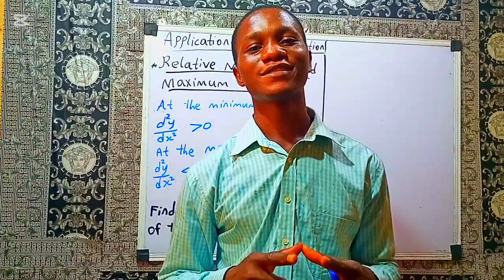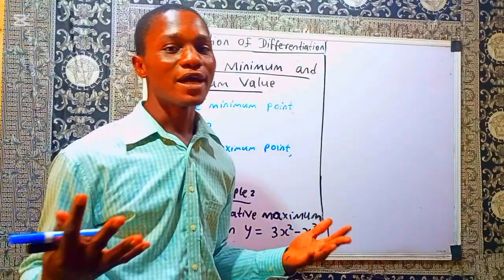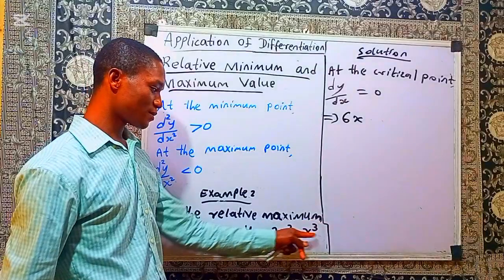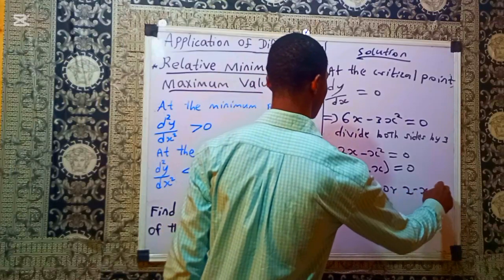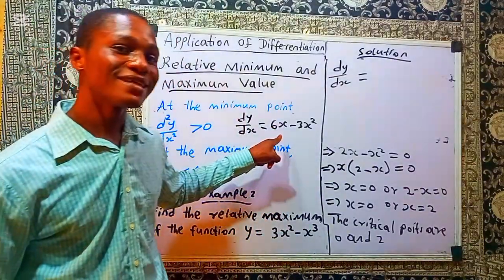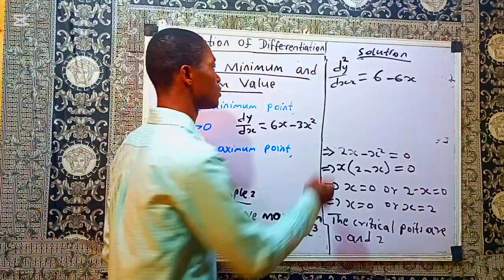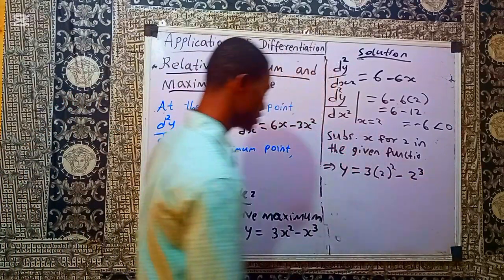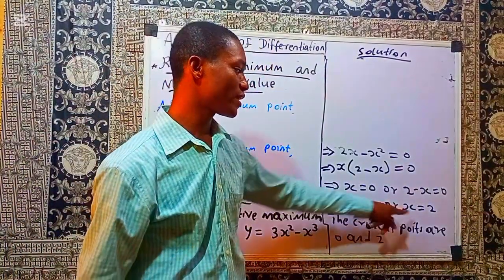Application of Differentiation: The Relative Minimum and Maximum value of a function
finding the relative minimum and maximum value of a given function example 2